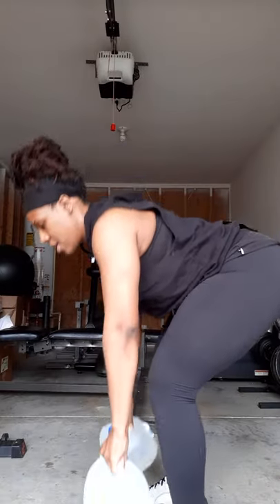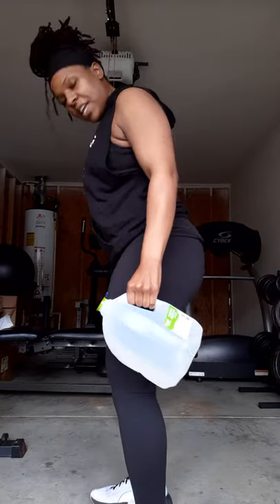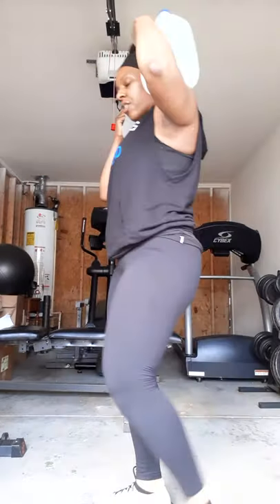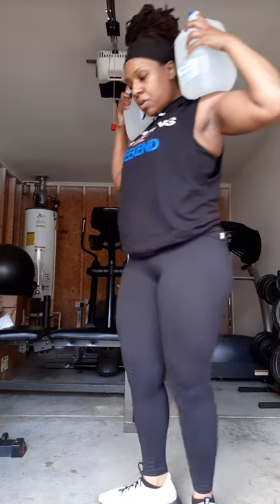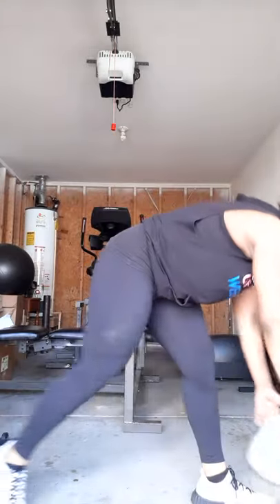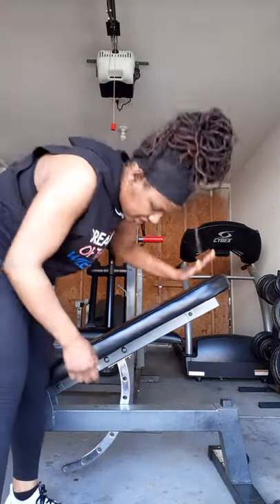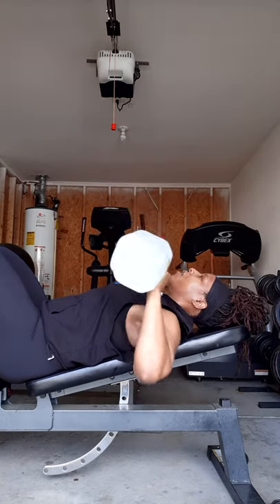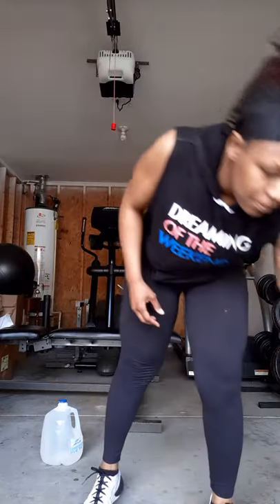Home workout with Gallon Water Jugs (30min)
No equipment?? It's ok, grab your water jugs and get moving with me!!